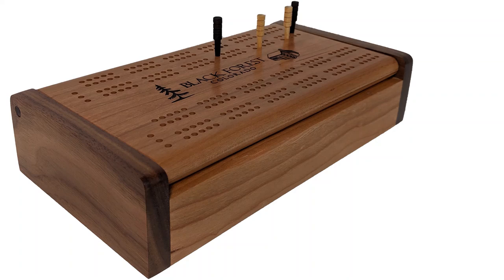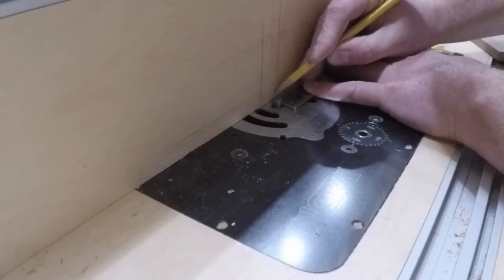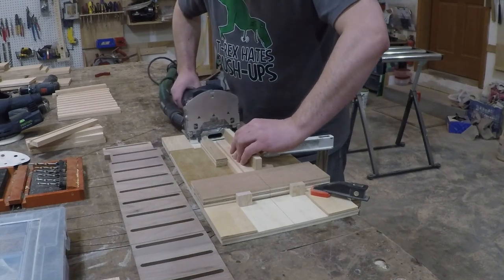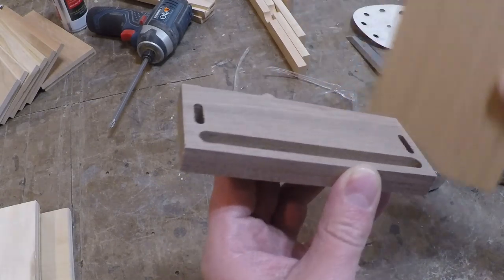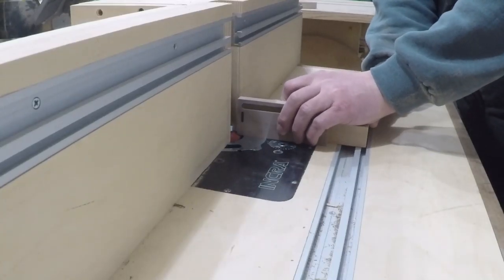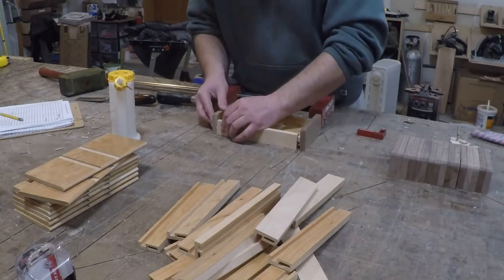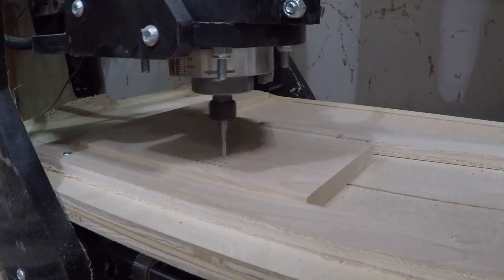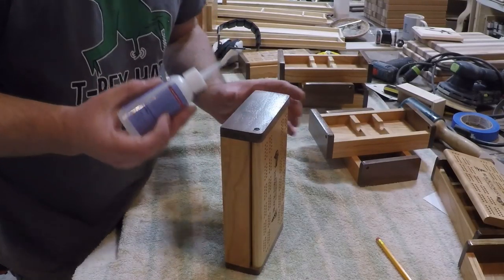How to Build a Cribbage Board DIY Woodworking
Building a cribbage board from Cherry and Walnut, These guys make great gifts for those who love to play board games and appreciate fine craftsmanship.

• Playing Cards
• Cribbage Board Pegs
• 5/16” Radius Round Over Bit
• 1/8" DIA Router Bit
• 5/32" Radius Roundover Bit
• 5/16 DIA Bit
• CNC Piranha XL
• CNC Laser Module attachment